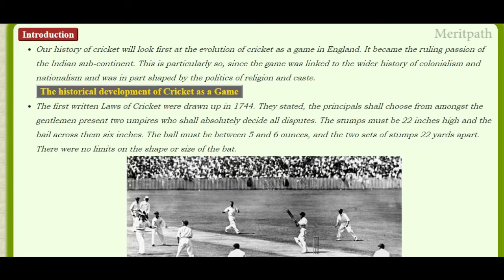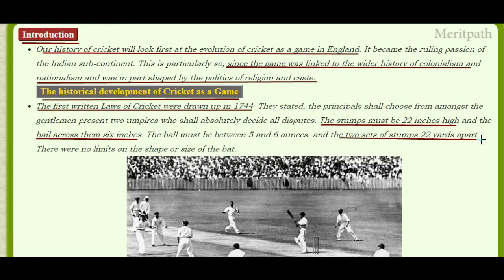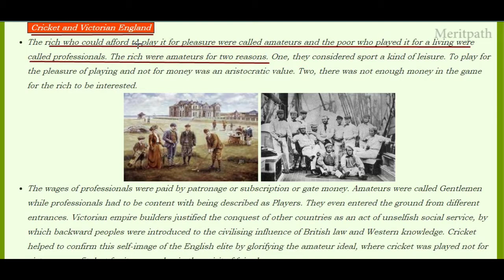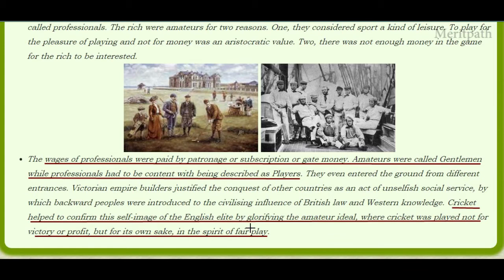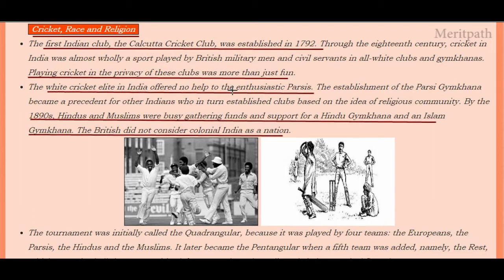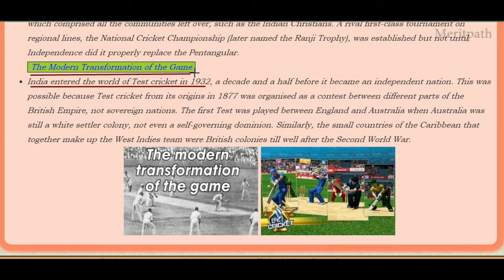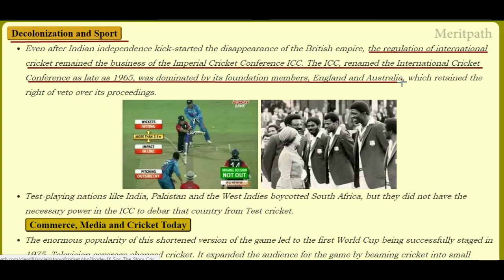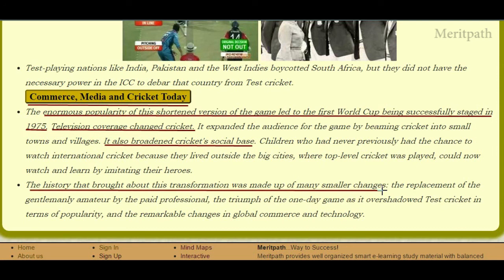9th class social History and Sport: The Story of Cricket (HD)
9th class social History and Sport: The Story of Cricket (HD) for more fun dynamic interactive games,dynamic online and printable worksheets, lesson based short ,long answers ,question bank,Mindmaps. Cricket grew out of the many stick-and-ball games played in England 500 years ago, under a variety of different rules. The word ‘bat’ is an old English word that simply means stick or club.